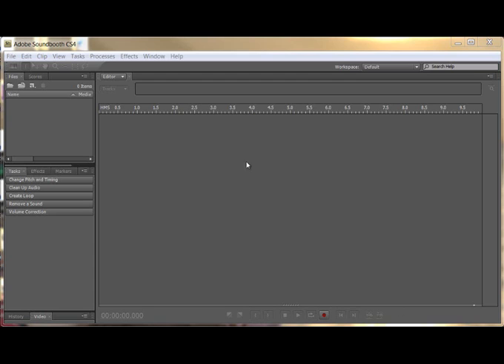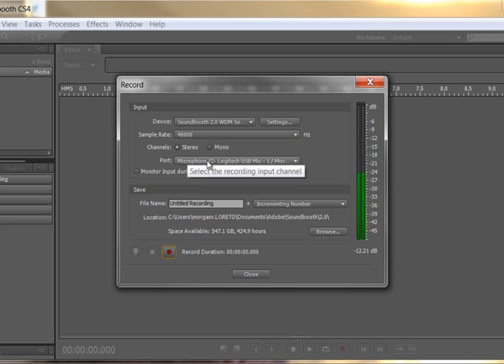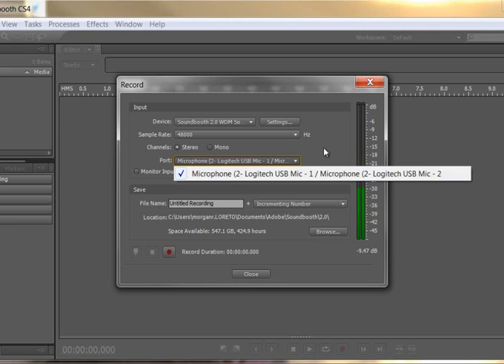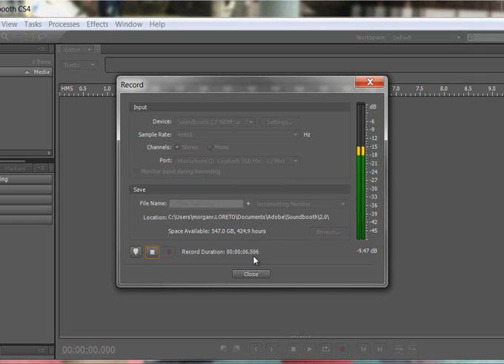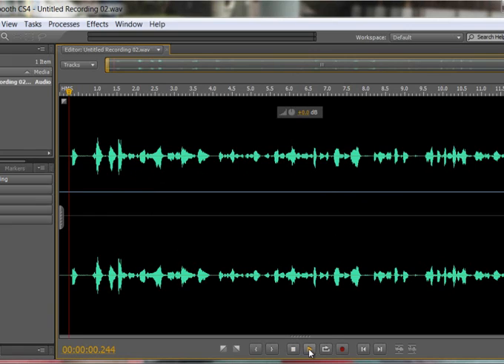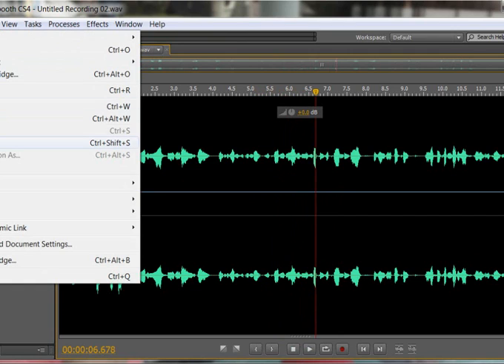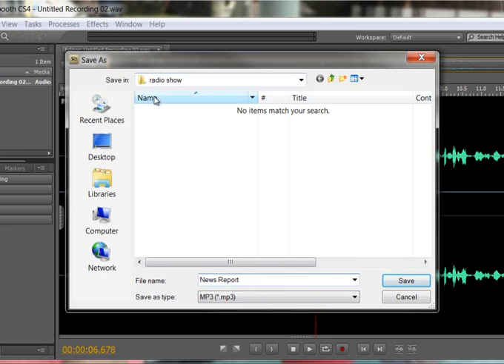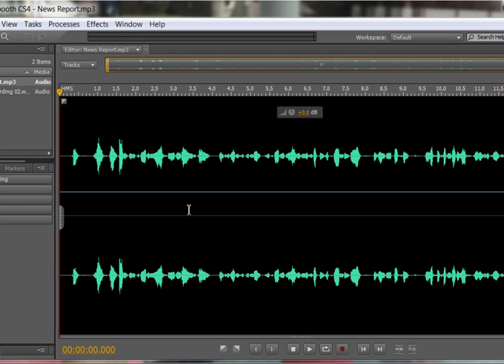Recording using Adobe Soundbooth